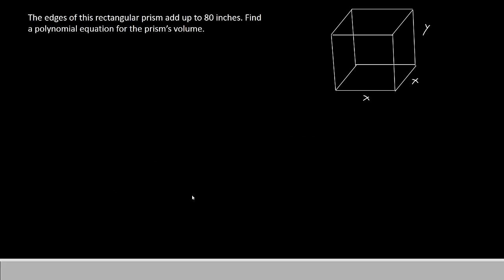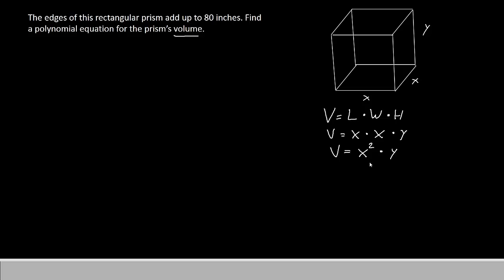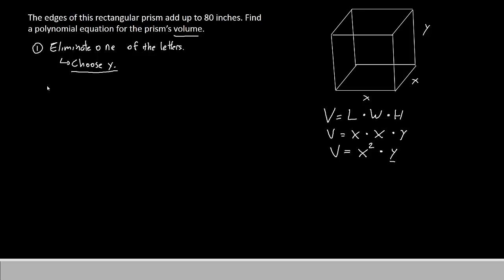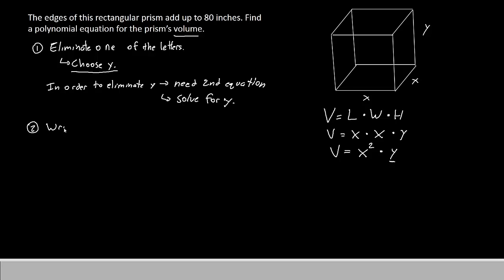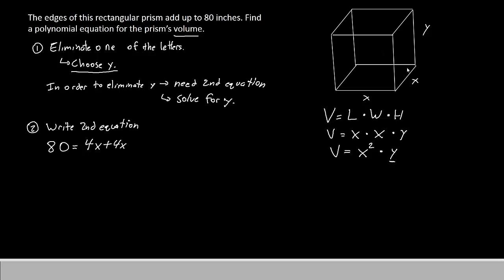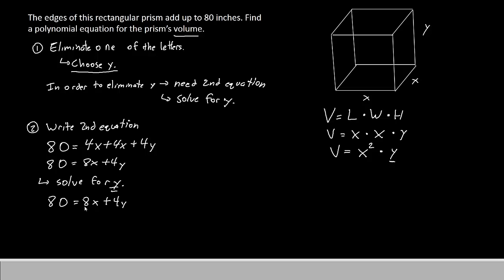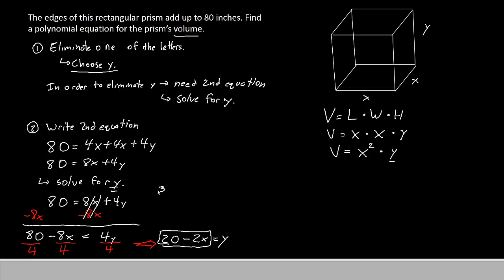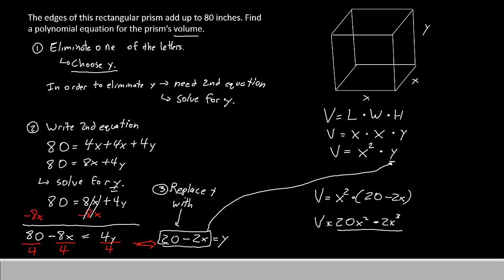Math 171 EP 38 - Applications of Polynomial Equations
Learn how to create a polynomial function using a picture and a word problem.